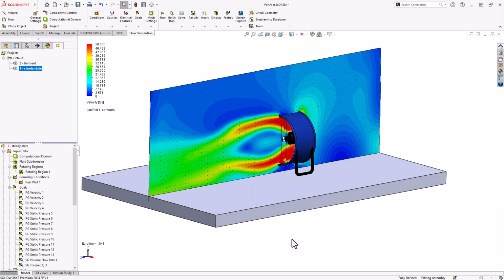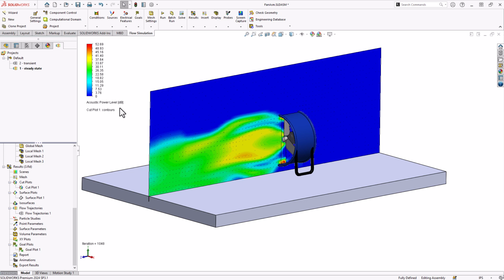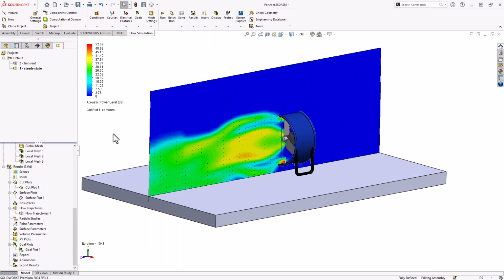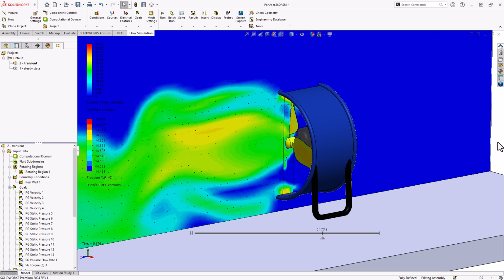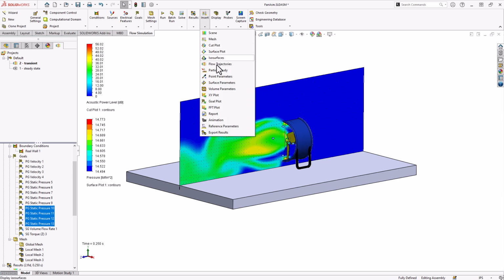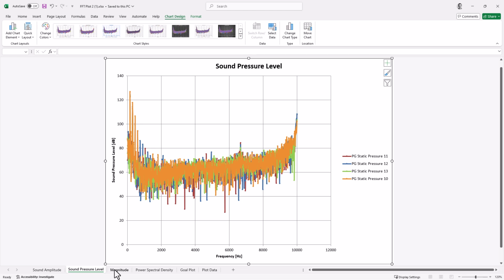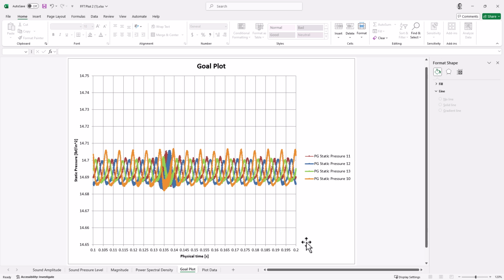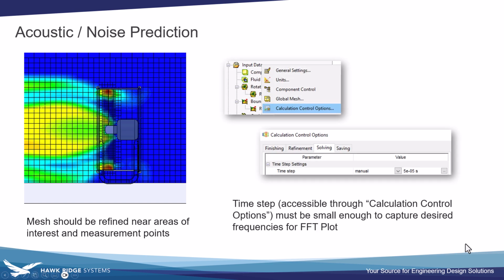Noise Prediction in SOLIDWORKS Flow Simulation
SOLIDWORKS Flow Simulation allows performing simple acoustic analysis for noise prediction in terms of sound pressure level (dB or decibels) as well as frequency characteristics via the FFT (Fast Fourier Transform) plot. Considerations for setup and post-processing of acoustic problems is included in this example.